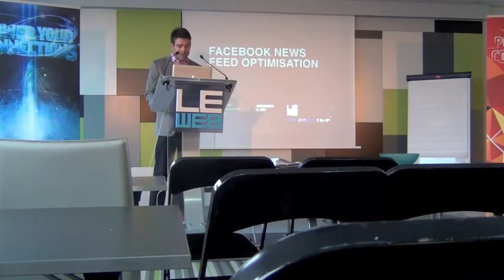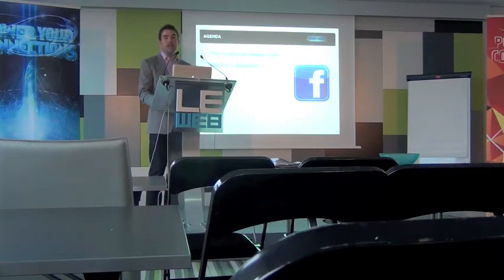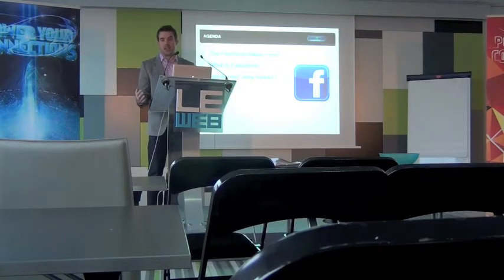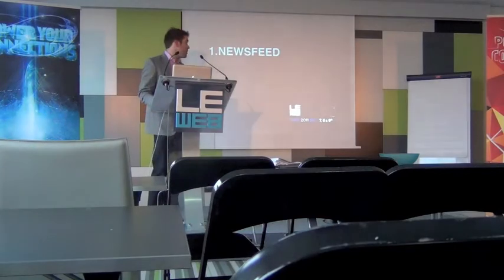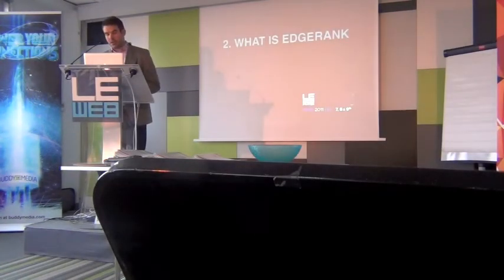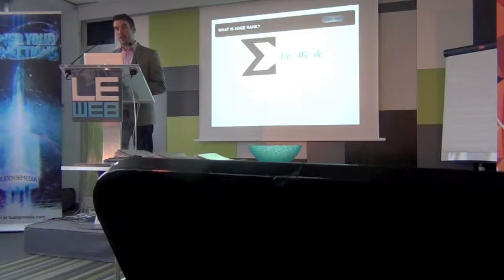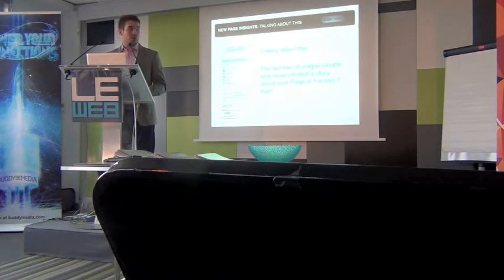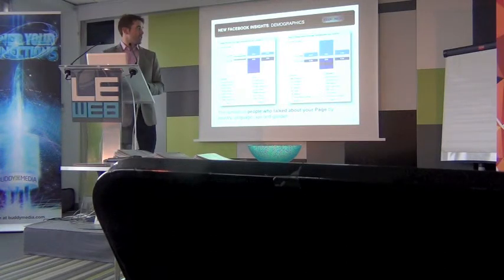News Feed Optimization by Buddy Media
Facebook News Feed Optimization with Nathan Jones, Account Manager, Buddy Media